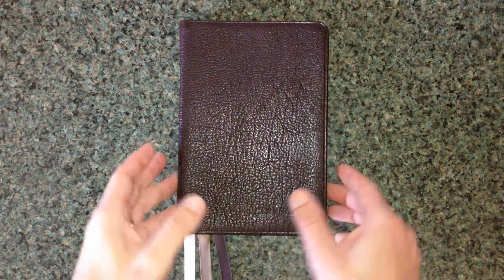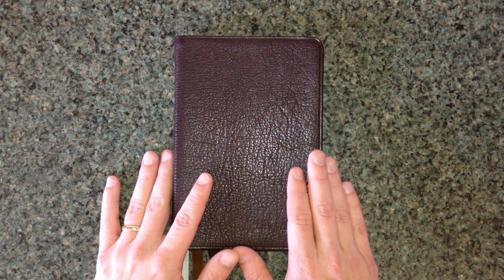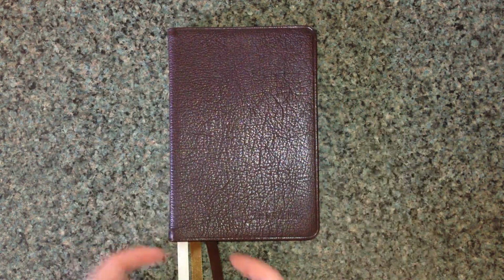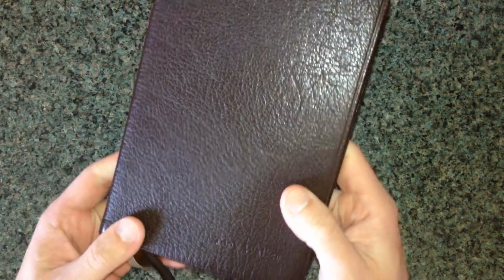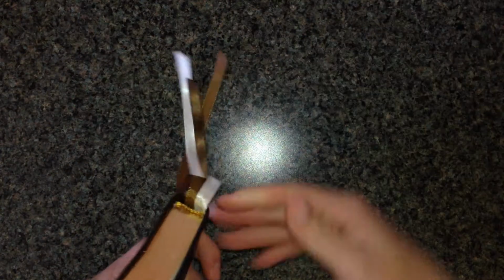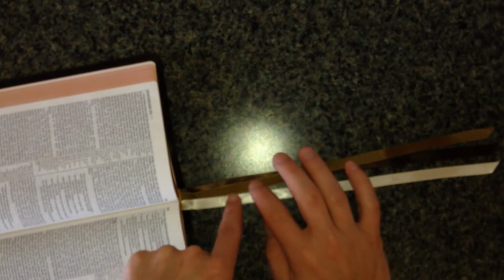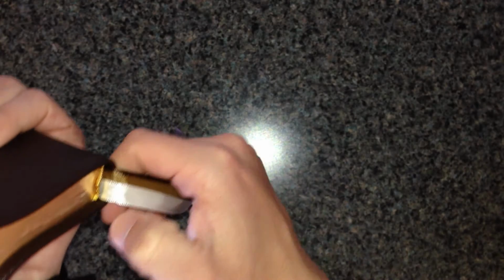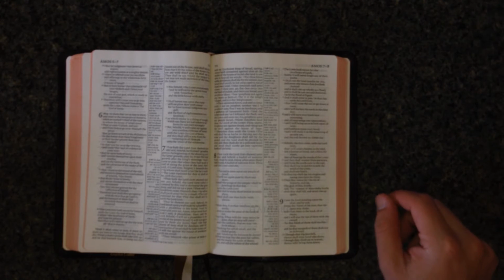Cambridge KJV Pitt Minion Reference 2nd Edition Brown Goatskin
This video is for the Cambridge KJV Pitt Minion Reference 2nd Edition Brown Goatskin

Introduction: Review of Cambridge, RL Allan, and LCBP Local Church Bible Publishers Bibles. This is an introduction video for my stack of high quality bibles. Please view the other videos to see the individual videos for the particular bible you are interested in.
The videos will feature the following:
LCBP Local Church Bible Publishers New Testament with Psalms
LCBP Local Church Bible Publishers New Testament with Psalms and Proverbs
LCBP Local Church Bible Publishers Cruden's Concordance
Cambridge 1662 Book of Common Prayer Standard Edition Black French Morocco
Cambridge KJV Pitt Minion Reference 2nd Edition Black Goatskin
Cambridge KJV Cameo Reference Black Goatskin
Cambridge KJV Clarion Reference Black Goatskin
Cambridge KJV Clarion Reference Brown Calfskin
Cambridge KJV Concord Reference Burgundy Calfskin
RL Allan Oxford Longprimer KJV Reference Edition Brown Highland Goatskin
Cambridge KJV Concord Wide Margin Reference Black Calfskin
Cambridge KJV Concord Wide Margin Reference Black Goatskin
Cambridge KJV Cameo New Testament and Psalms Black French Morocco
Cambridge KJV Concord Reference Black Goatskin
RL Allan Oxford Longprimer KJV Reference Edition Black Highland Goatskin
Cambridge KJV Pocket Concord Reference Black French Morocco
Cambridge 1662 Book of Common Prayer Enlarged Edition Brown Goatskin
Cambridge KJV Pocket Pitt Minion Reference Purple Imitation Leather